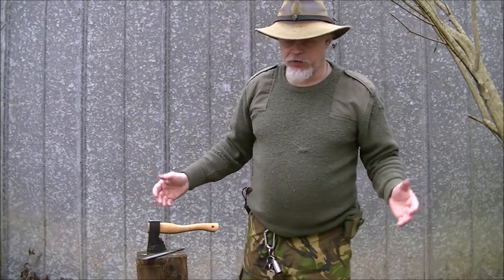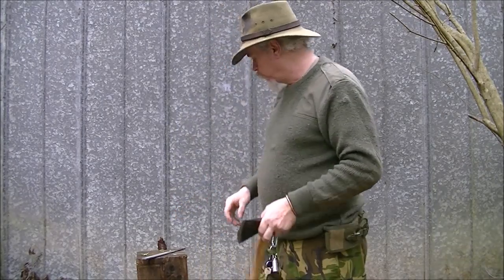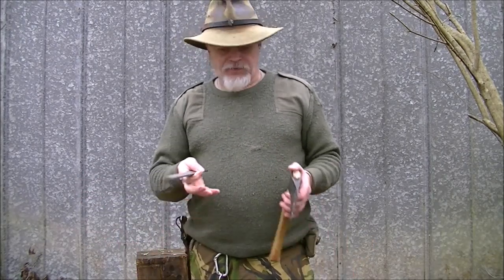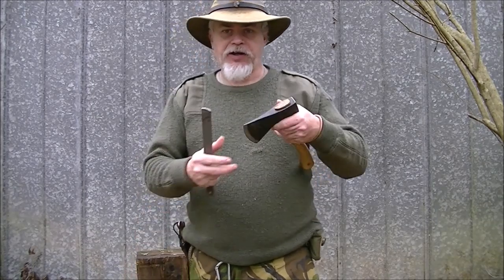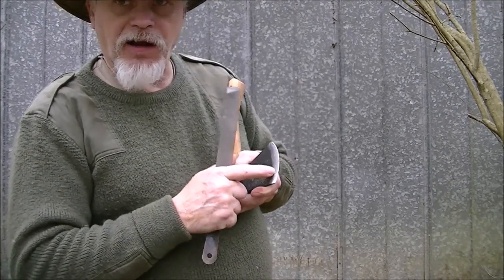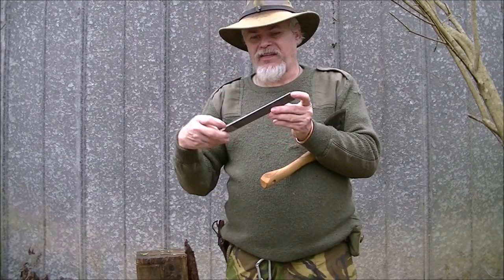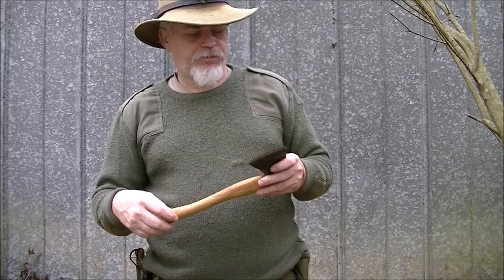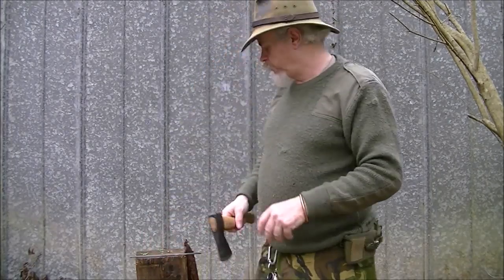ABOUT MY AXE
to carry a axe in the field is a great way to prep firewood for the campfire.how you care for that axe in the field is the question.axes make easy work for splitting firewood..but often you will hit something in the wood that will damage the edge. Many woodsmen carry a puck a simple sharpening tool.. i carry a file i find it of more use in my woods to deal with axe problems.